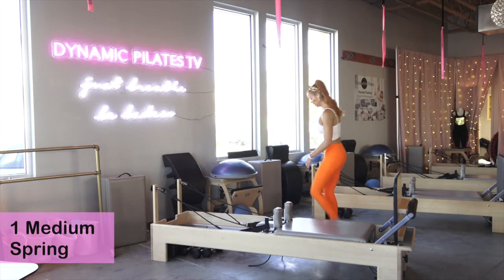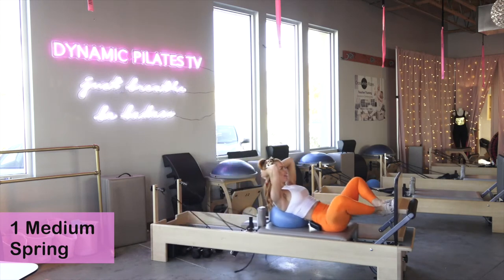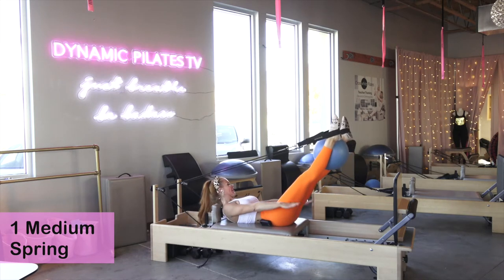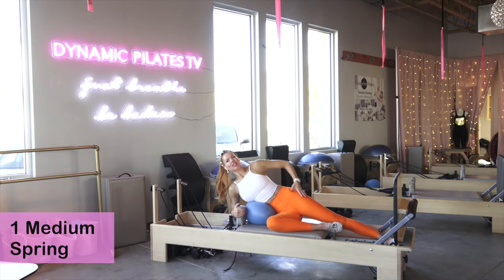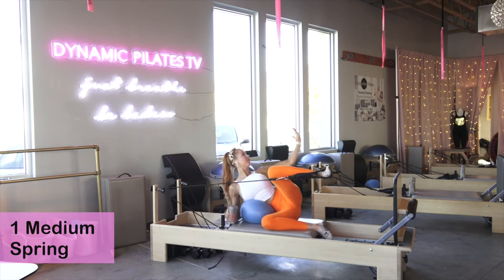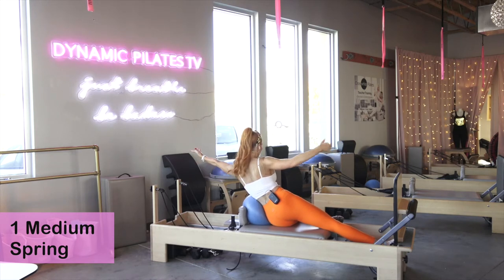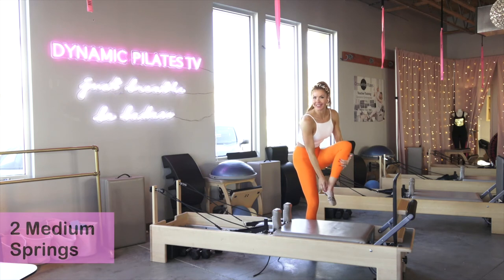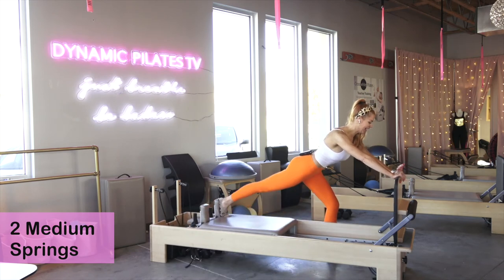Jump Start Jump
Join Tiffany Burke for a 55 minute jump board class designed to work your entire body!  For this class  you will need a reformer, jump board and soft pilates ball.